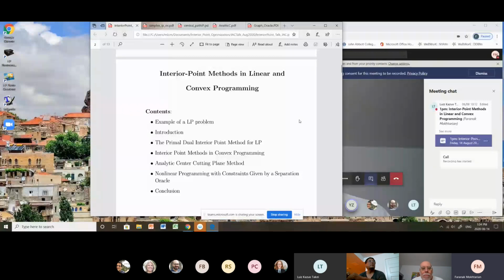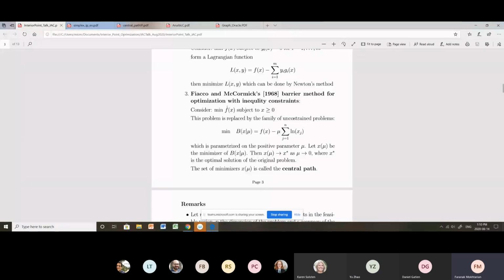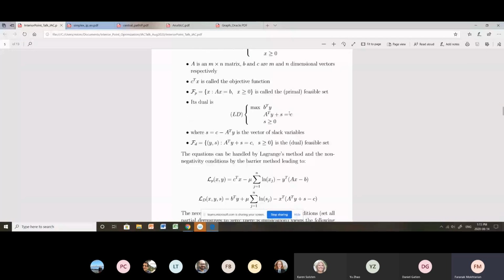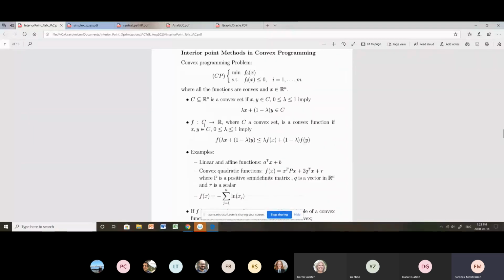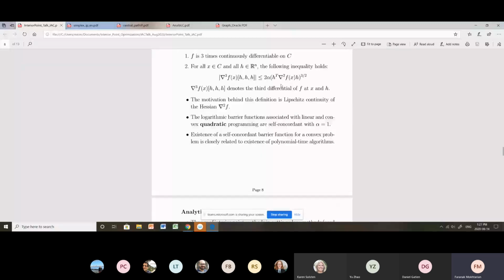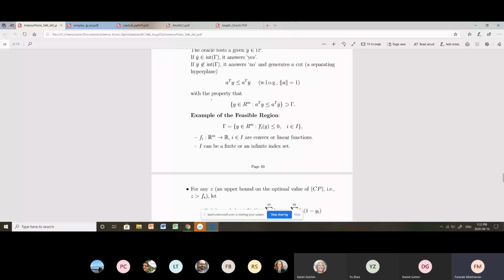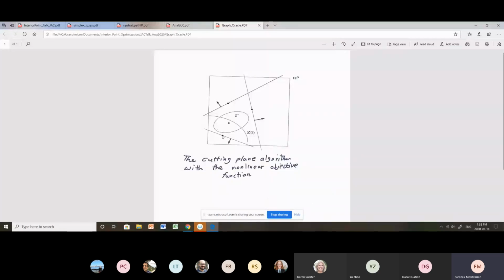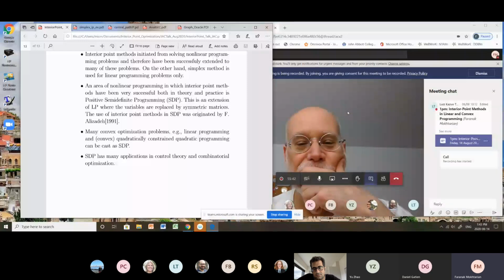Interior-Point Methods in Linear and Convex Programming (Faranak Mokhtarian)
Talk given by Faranak Mokhtarian (John Abbott College) in August/2020 at the (MD)^2 at John Abbott College.

Abstract: The simplex method, invented by Dantzig in 1947, was considered the unbeaten champion for solving Linear Programming (LP) problems for a long time. The practical performance of simplex method has been very good  and the method has been improved over the years.

However, in the 1960s and 1970s, researchers became interested in the complexity of algorithms. In 1972, Klee and Minty gave an example of an LP for which simplex method was exponential. Soon many other exponential examples were constructed by other researchers. So the following question arose: “Is there a polynomial-time algorithm to solve LP that is also efficient in practice?” Karmakar answered this question in 1984. This event marks the rebirth of Interior Point (IP) methods. Inspired by his work, many other polynomial time methods for LP were proposed by other researchers. Another important property of the IP methods is that they can be applied to some nonlinear programming (NLP) problems. I present some of these IP methods for solving LP as well as some NLP problems.